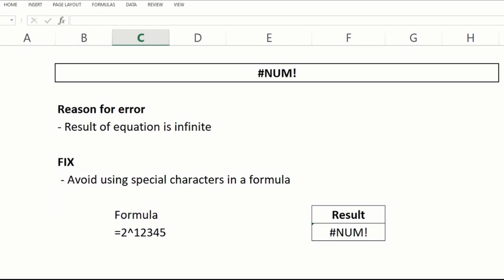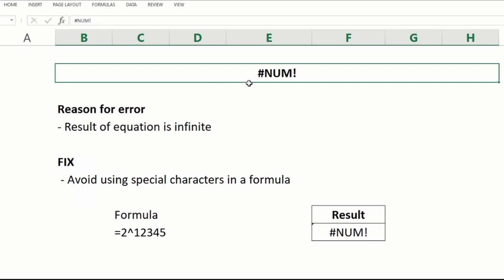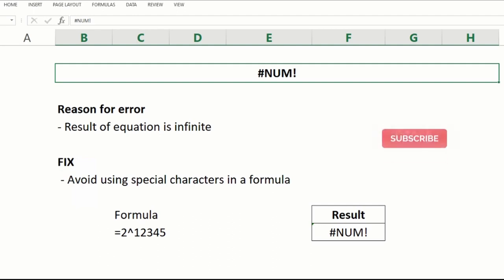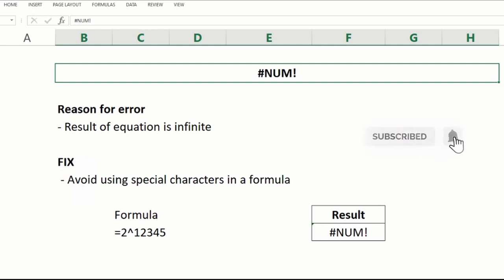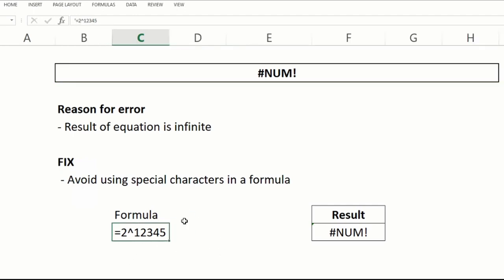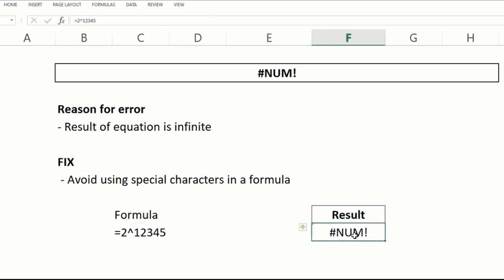NUM! | How to resolve this error now | Microsoft Excel | FIX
The NUM error shows the problem is associated to the number used in the formula. Any invalid argument in function or the number be too large or too small to be placed in the formula are the reasons behind this error.

For example:
Here is this formula =2^12345. The result of this is infinity and Excel shows the NUM error.

FIX:
Avoid using the special characters in the formulas they are not going to be manipulated by the Excel function working.
Games ODSG:  @gamesodsg
Teacher Sonya:  @teachersonya
Money ODSG: @moneyodsg
Motivation ODSG: @motivationodsg
DIY ODSG: @diyodsg